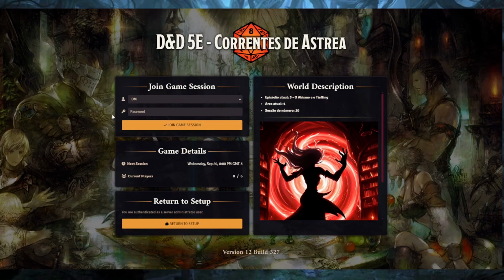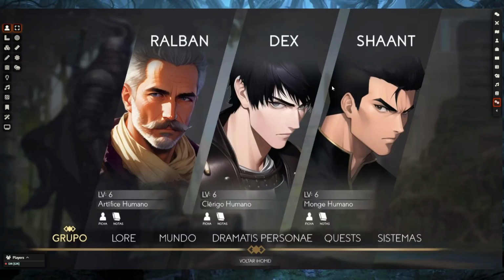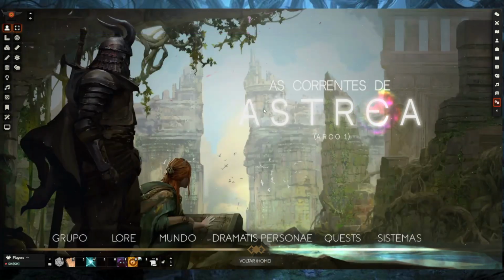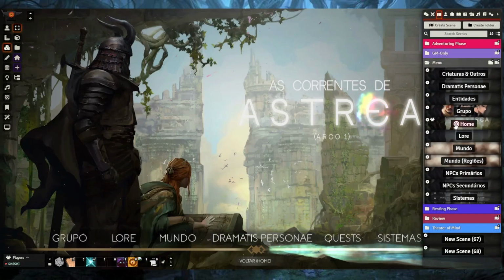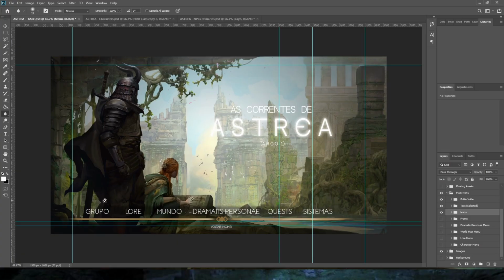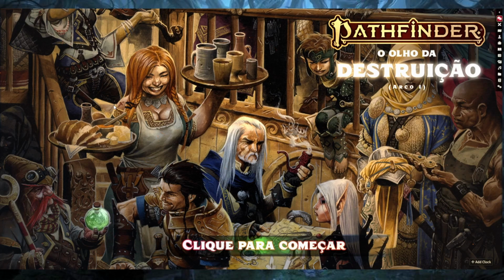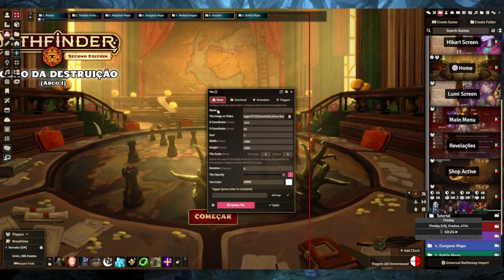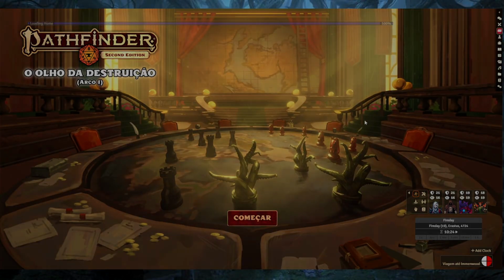Video game-esque Landing Pages on Foundry VTT - Tutorial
On this tutorial I'll show how I usually go with the landing pages of my games, which are a bit more video-gamey than usual.

PS: This is a tutorial the landing pages itself, and I didn't covered much on how to do this on photoshop because it uses the usual manipulation/editing techniques you could experiment depending on your tastes.